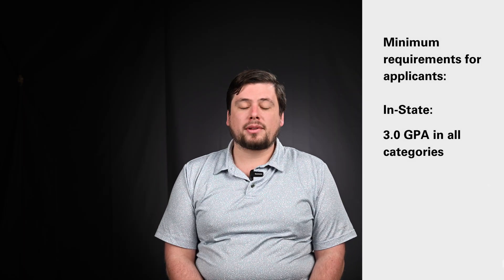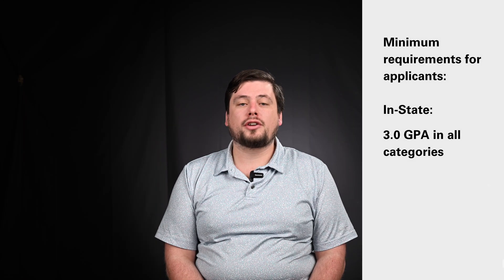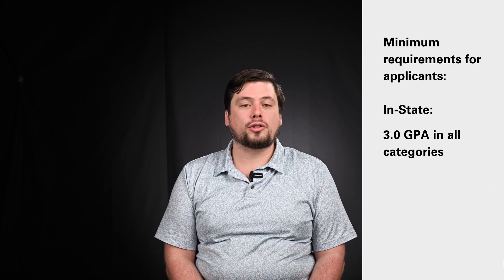Episode 1: GPA Requirements | VMCAS Application: Explained by the NCStateVetMed Admissions Team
VMCAS EXPLAINED, EP. 1. The 2024 Admission Cycle deadline is fast-approaching and the NCStateVetMed Admission Team has you covered. We sat down with various admissions reps to get the details about what our team is looking for on each section of the application. Up first: GPA Requirements!